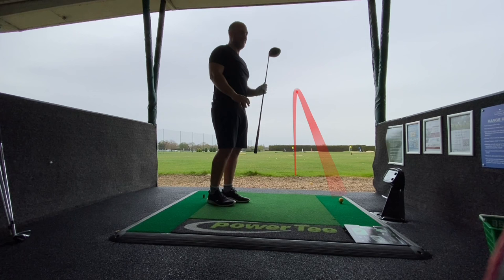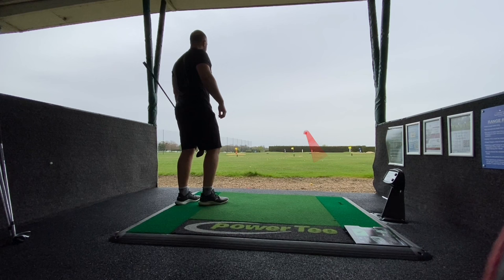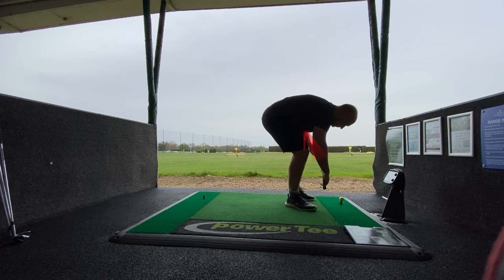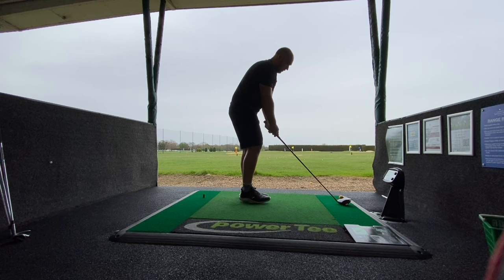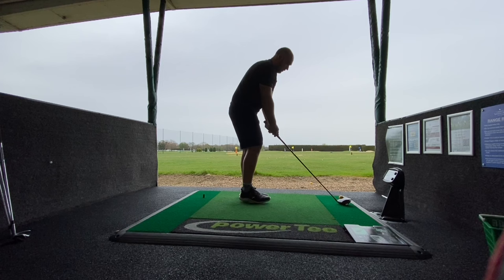Review of the Taylormade Stealth 2 Plus driver and why it is a perfect time to buy!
Welcome to ACS golf and this weeks review where I am looking at the Taylormade Stealth 2 plus driver. Watch the video to find out how good this driver really is and if fargiveness is the perfect way to describe it as it blends big low spin bombs with plenty forgiveness. Also can anybody use it? The results may surprise you. Also I’ll explain why it is the perfect time to be picking up one of the best drivers from last year.